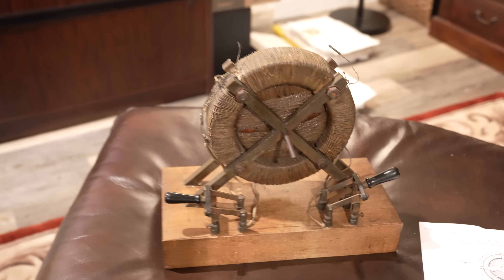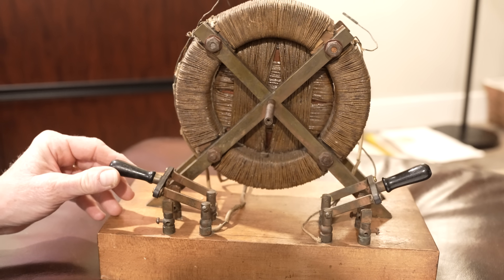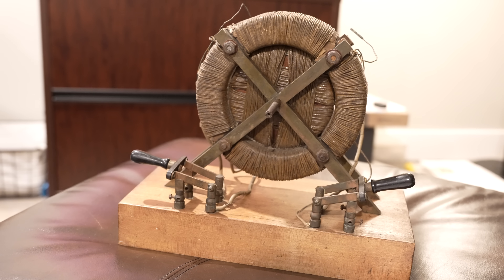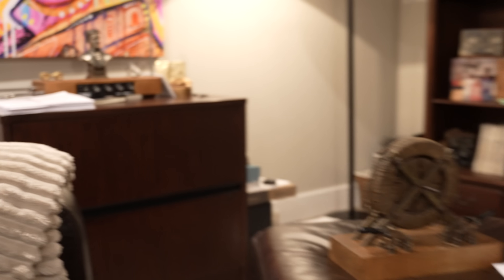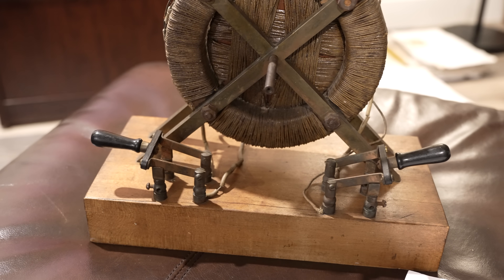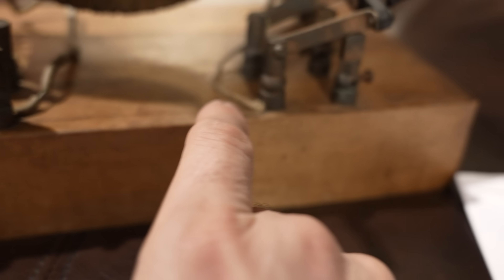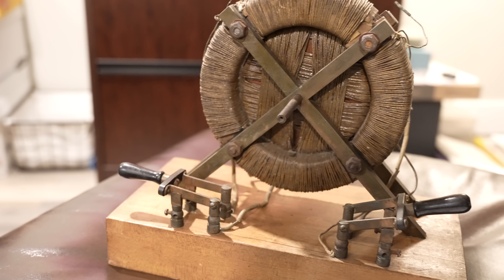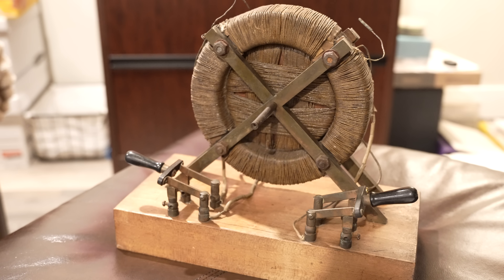'Tesla's lost prototype' induction motor - call to action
Carmen Miller is asking the international community to challenge the provenance of potentially the first induction motor made by Tesla that she acquired.